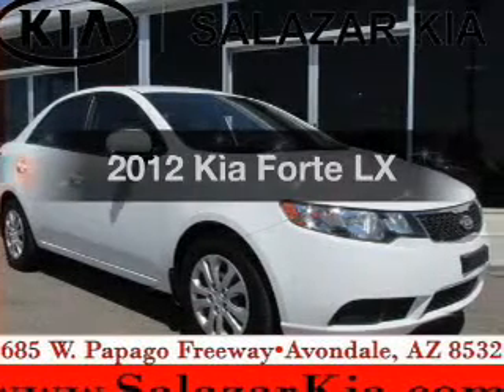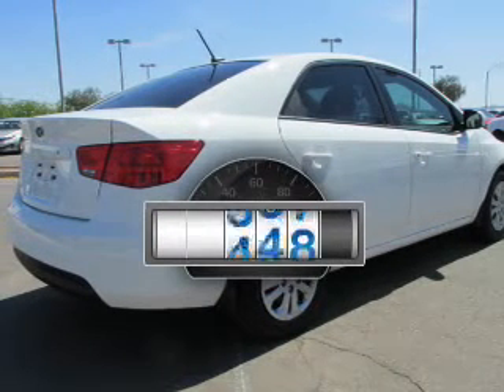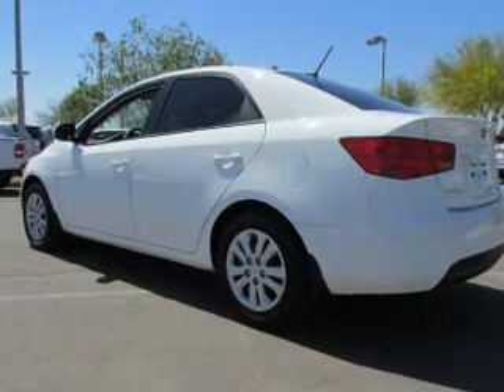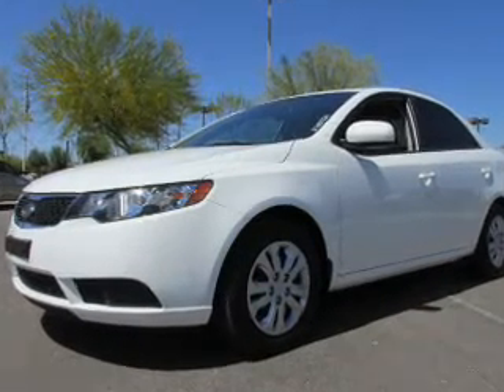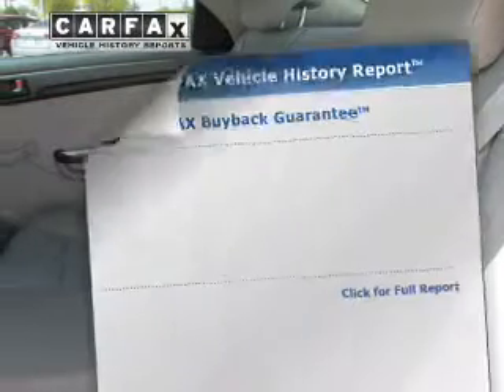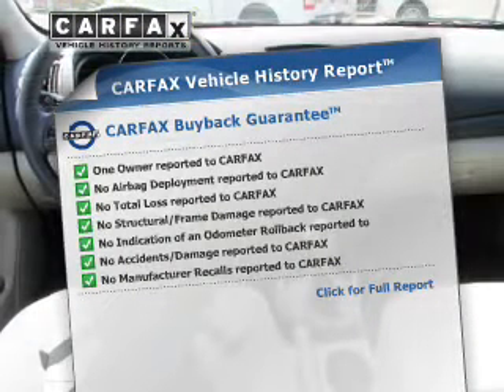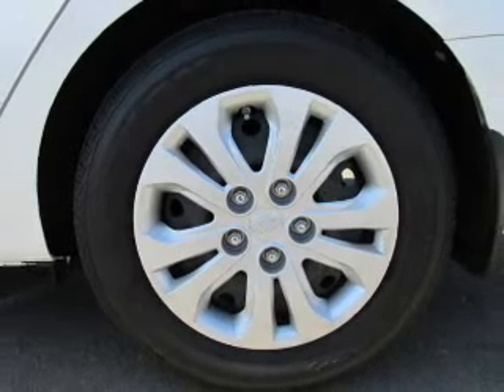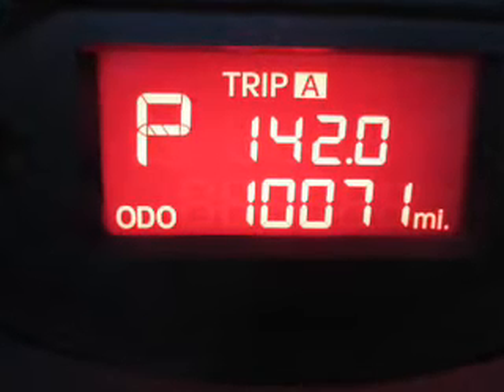2012 Kia Forte - Avondale AZ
Phone:
Year: 2012
Make: Kia
Model: Forte
Trim: LX
Engine: 2.0 liter inline 4 cylinder 16 valve MPFI DOHC
Transmission: 6-Speed Automatic
Color: White
Mileage: 10058
Address:
10555 W Papago Freeway